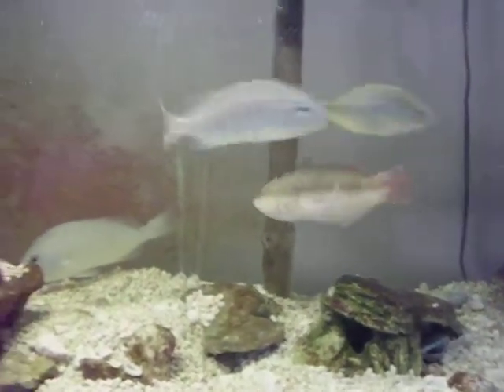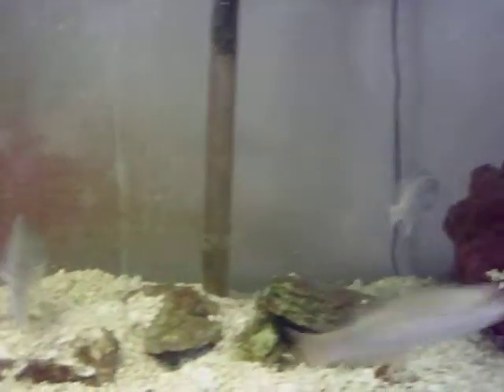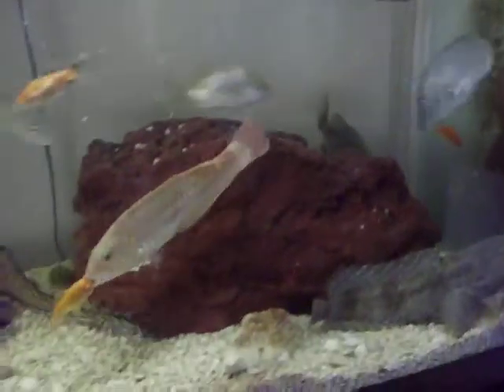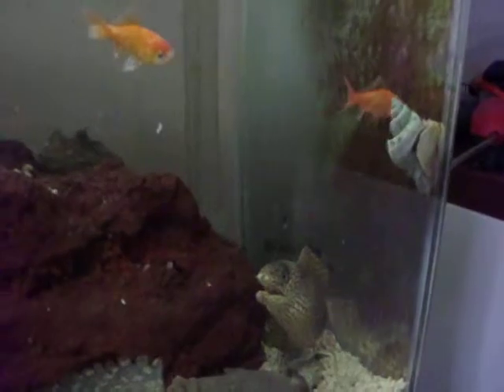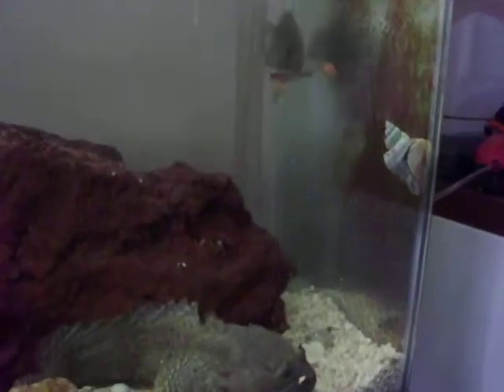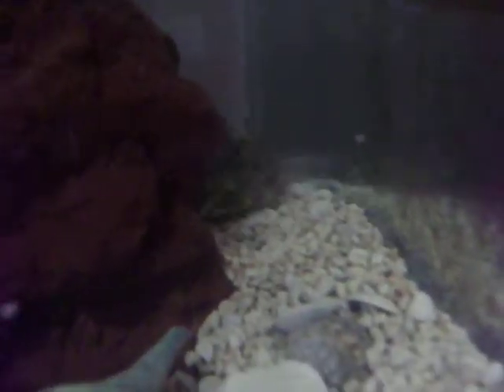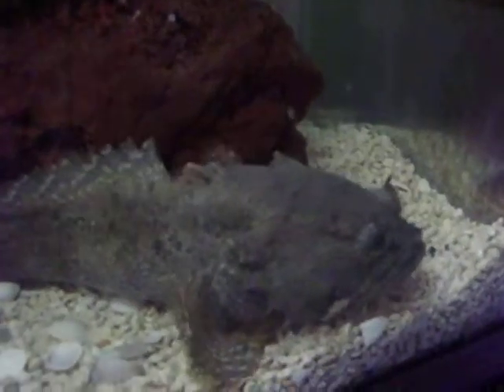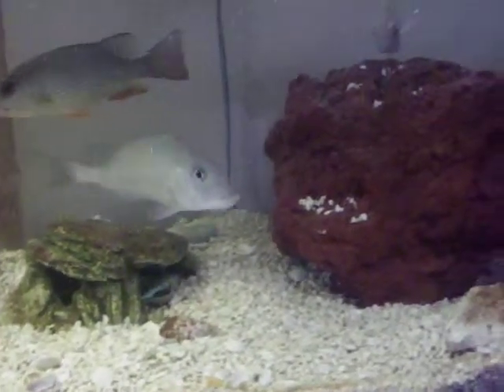FEDING MY FISH...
Feeding my aquarium fish... this meal was 30 goldfish... (Ocellated Moray Eel, Mangrove Snapper, White Grunt, Slick Wrasse, Pigfish, Pinfish, Oyster Toadfish, Black Mullet)